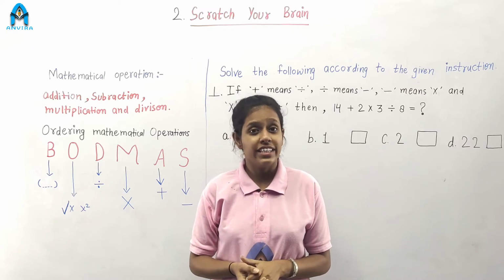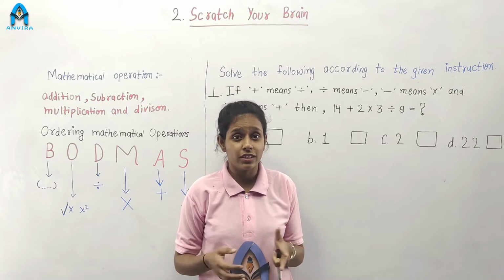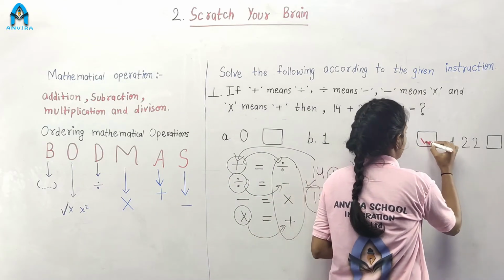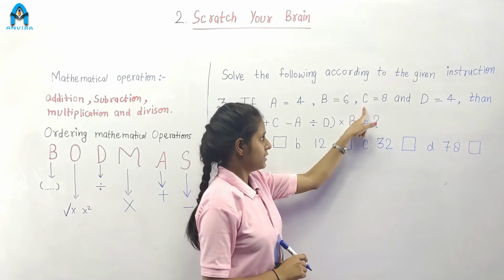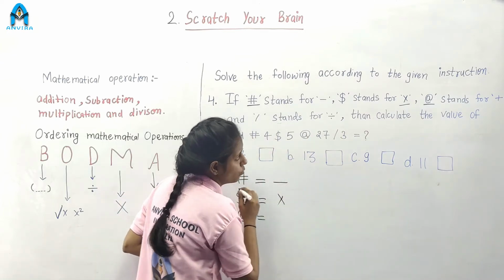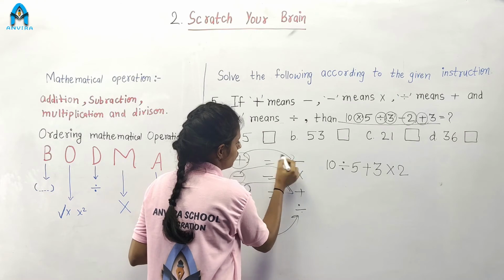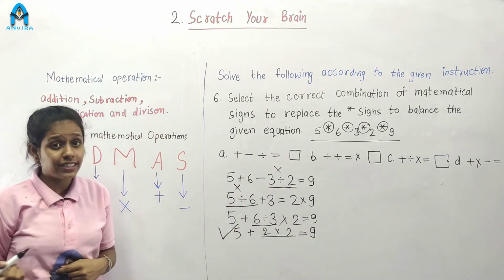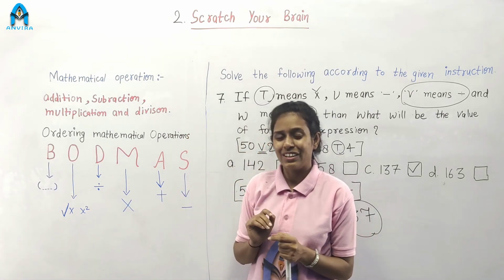Class 5th | Aptitude Skills | Chapter 2 Scratch your Brain | By Ayushi Tak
Channel : Anvira Online School
Class by : Ayushi Tak
Subject : Aptitude Skills

Class 5 | NCERT Aptitude Skills | Chapter 2 Scratch your Brain |
NCERT Aptitude Skills Class 5 Chapter 2